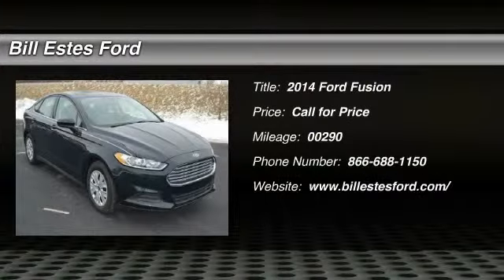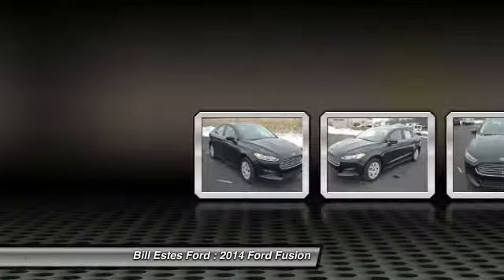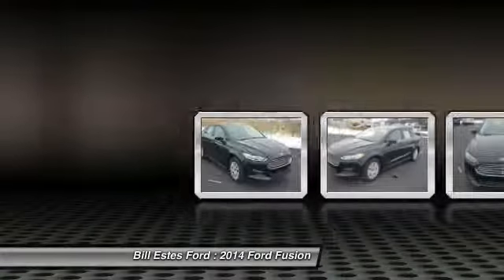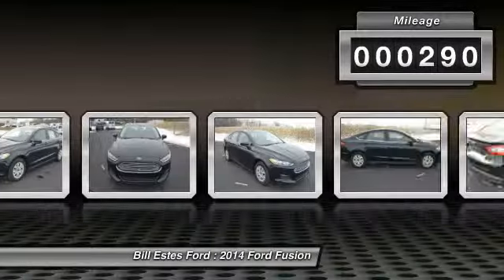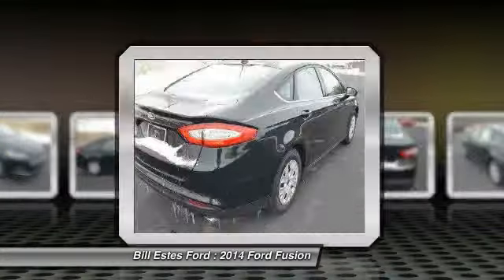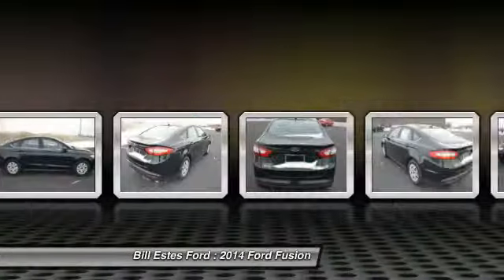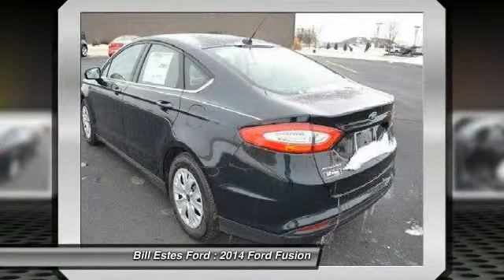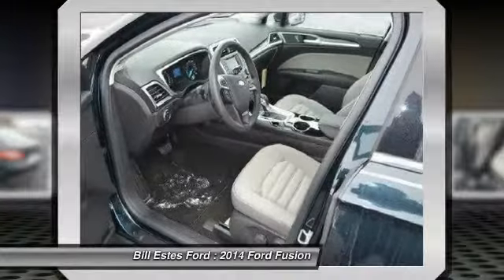2014 Ford Fusion Brownsburg IN C4235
2014 Ford Fusion 4DR SDN S FWD

Looking for the right car? Today could be your lucky day. With 290 miles, this Dk Side Met, 2014 Ford Fusion equipped with Automatic transmission could be yours. Request more information and set up a test drive right away.